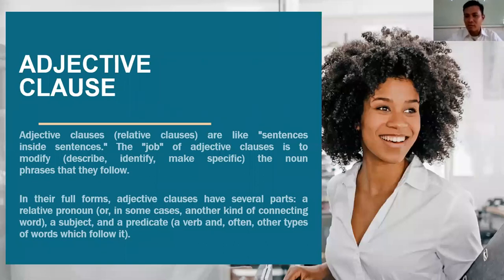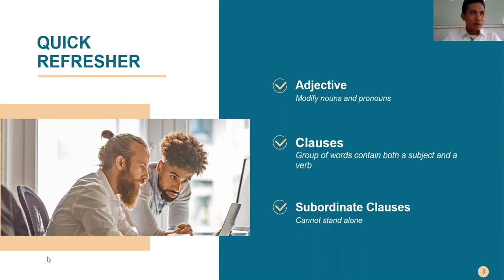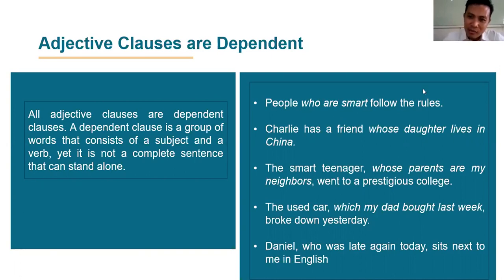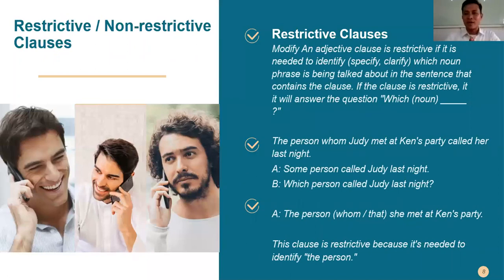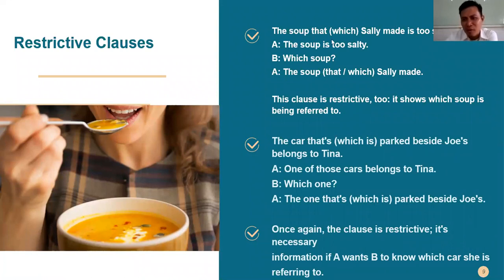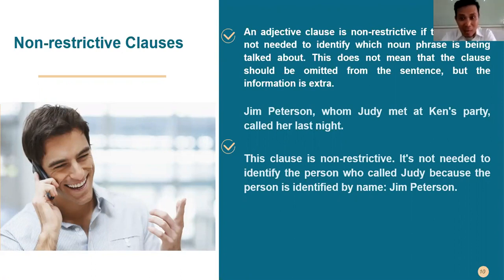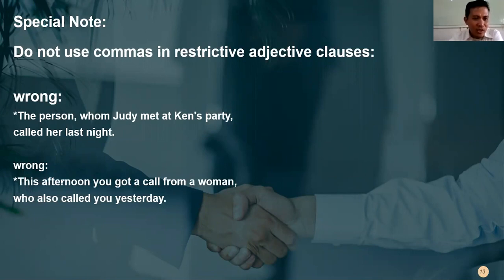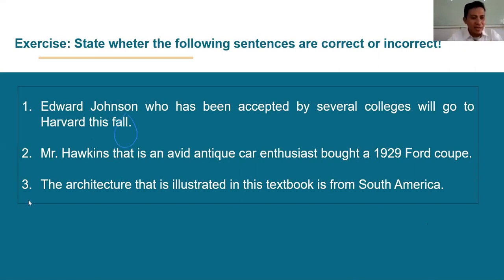Bahasa Inggris Kelas XII - Adjective Clauses || Seri Pembelajaran Daring